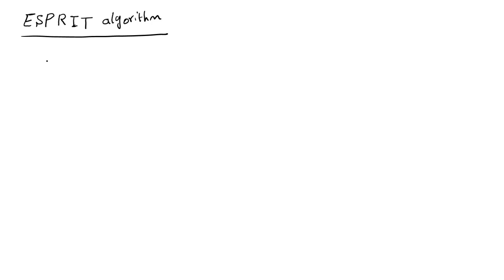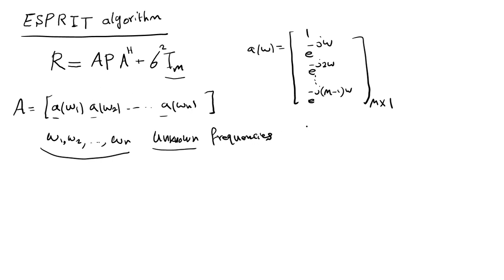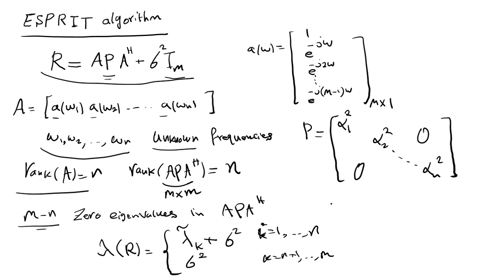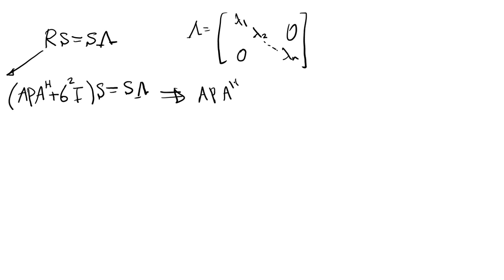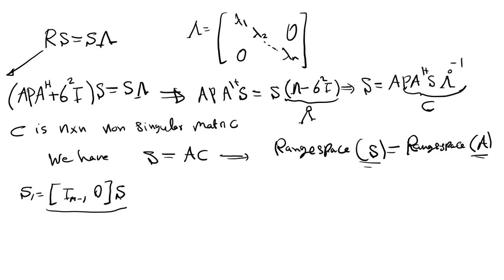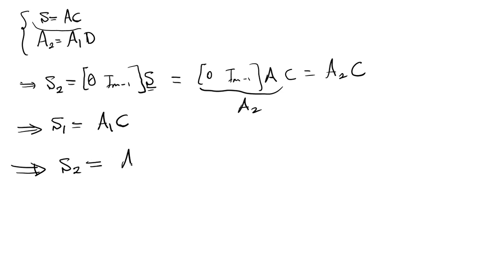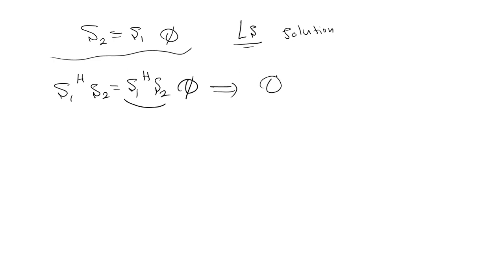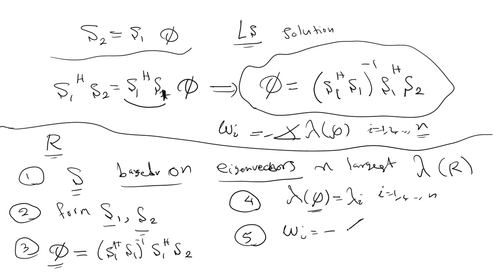ESPRIT Algorithm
The ESPRIT algorithm is a popular method for estimating the parameters of sinusoids in noise, and it has numerous applications in various fields such as signal processing, communications, and array processing. In this video, we will delve into the details of the ESPRIT algorithm, exploring its principles, advantages, and limitations. We will also discuss how ESPRIT works, its mathematical foundations, and how it can be applied to real-world problems. Whether you are a student, researcher, or engineer, this video will provide you with a comprehensive understanding of the ESPRIT algorithm and its significance in modern signal processing. By the end of this video, you will have a deep understanding of the ESPRIT algorithm and be able to apply it to your own projects and research. The ESPRIT algorithm is an essential tool for anyone working with signal processing and array processing, and this video is the perfect resource to get you started.